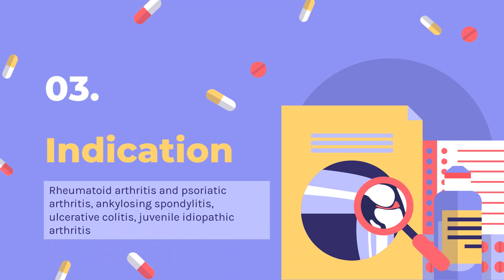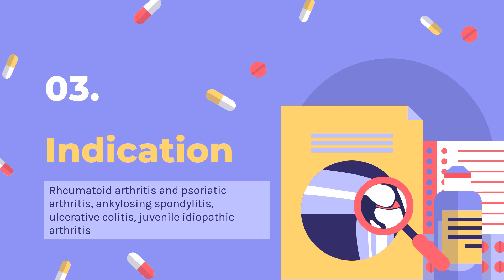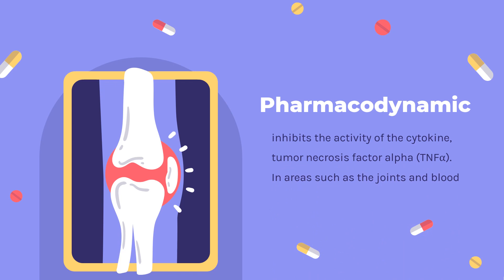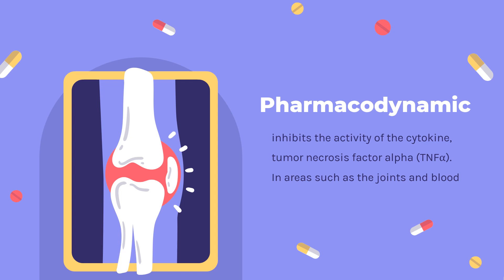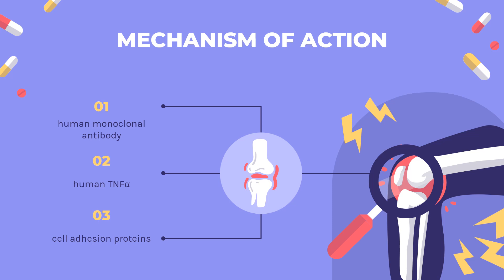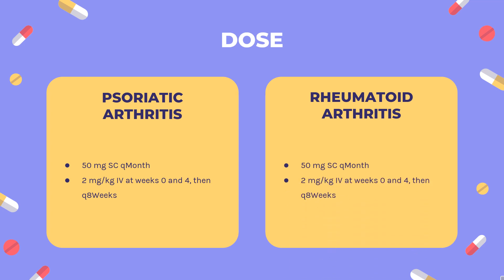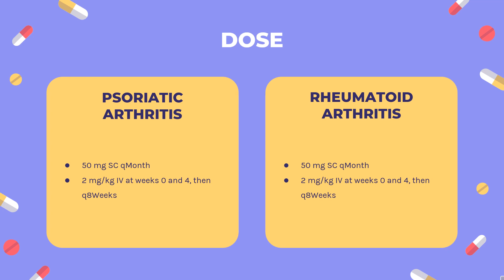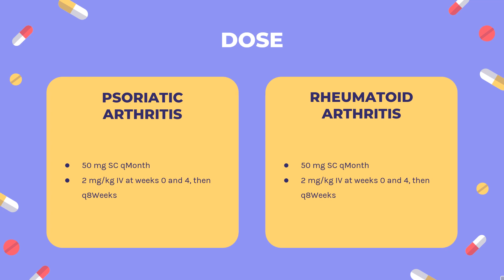golimumab | Uses, Dosage, Side Effects & Mechanism | Simponi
Golimumab is a TNFα inhibitor used in the symptomatic treatment of various active inflammatory disorders, such as rheumatoid arthritis, psoriatic arthritis, ankylosing spondylitis, and ulcerative colitis.

In this video, let’s find found:
What is golimumab?
What is golimumab used for?
Contraindication
What are the side effects of taking  golimumab?
How does golimumab work?
How to use golimumab?

📚 Sources / References
•  Medication information (uses, pharmacodynamics, mechanism of action, half-life):